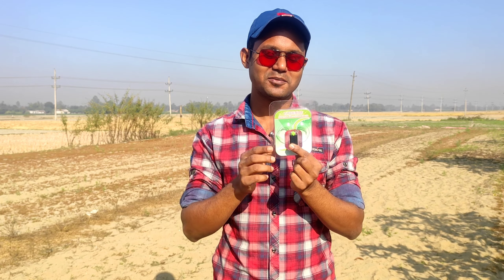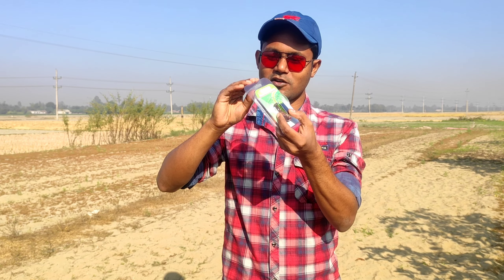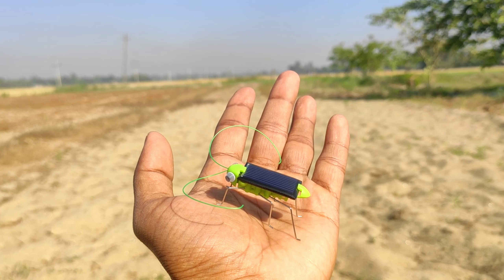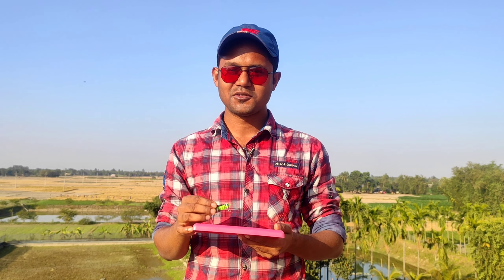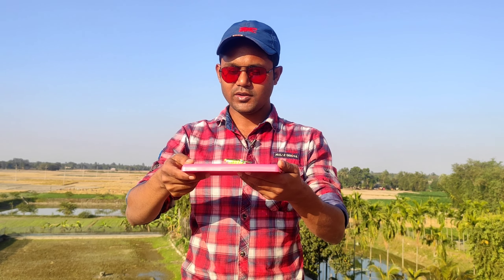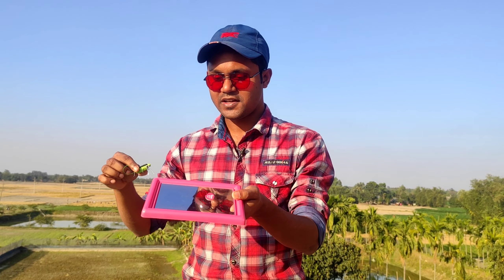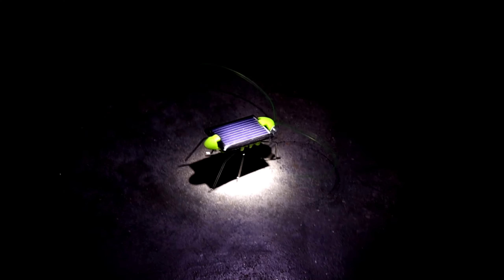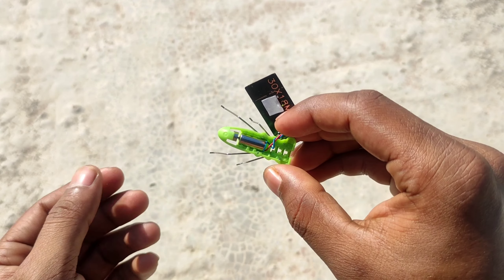Solar Power Grasshopper Robot❗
This is a solar power grasshopper robot toy.